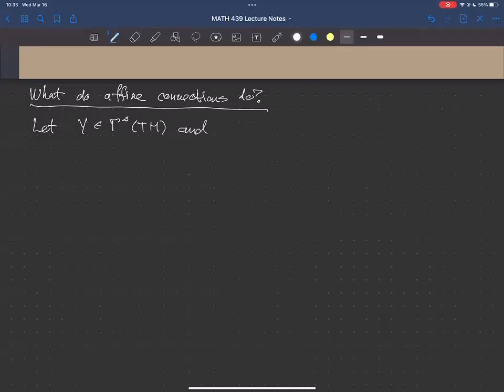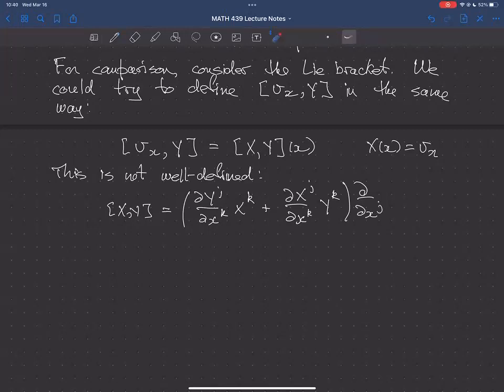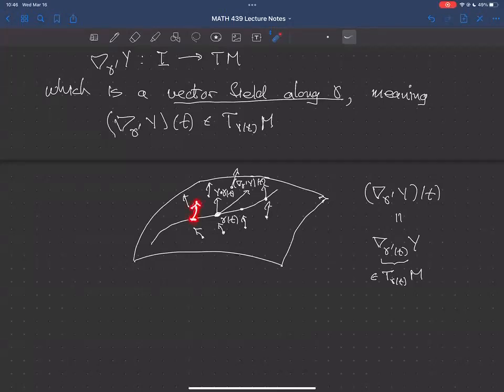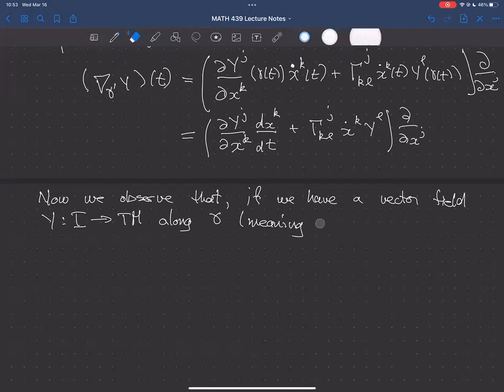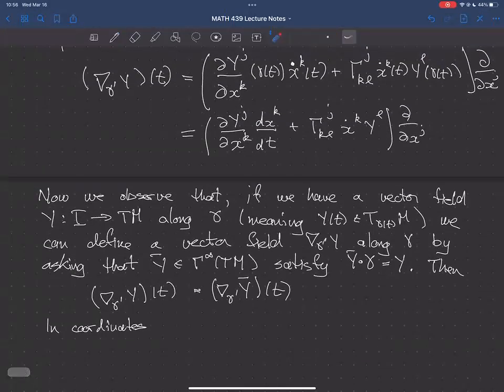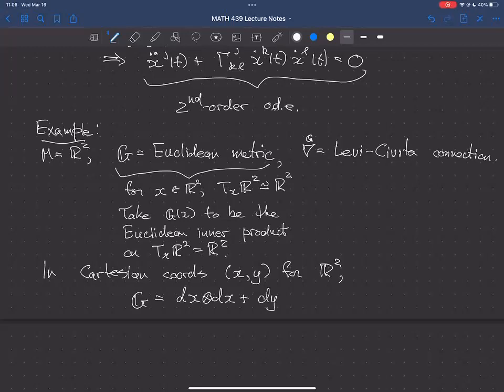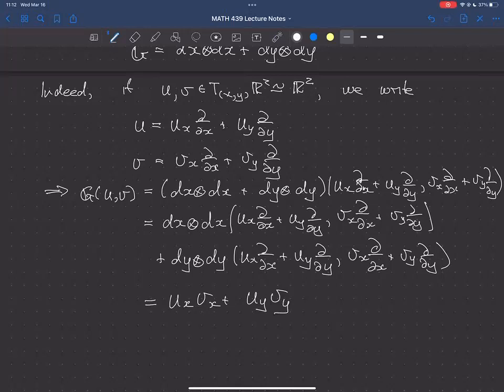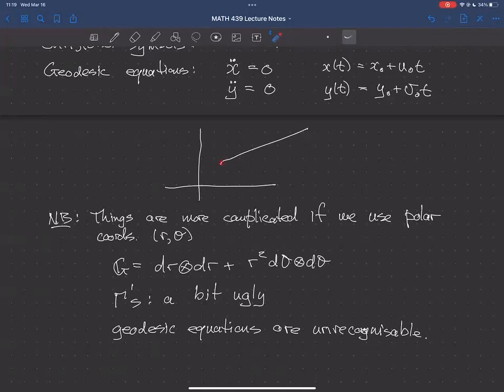Lagrangian Mechanics Lecture 26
Differentiating with respect to tangent vectors, differentiating along curves, geodesics